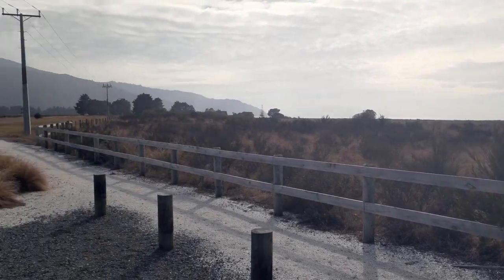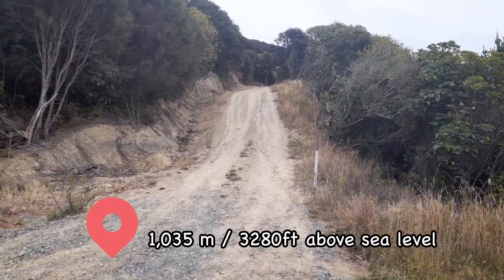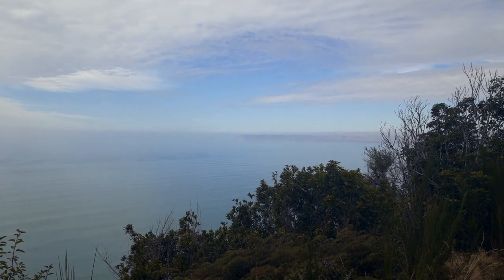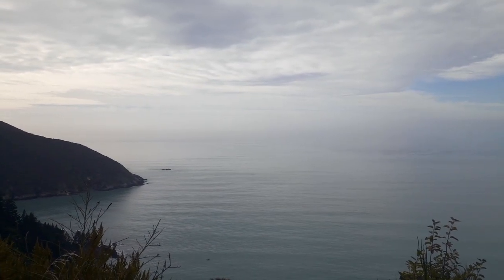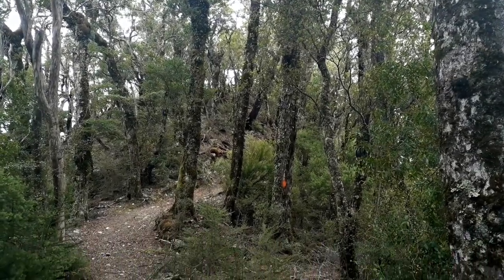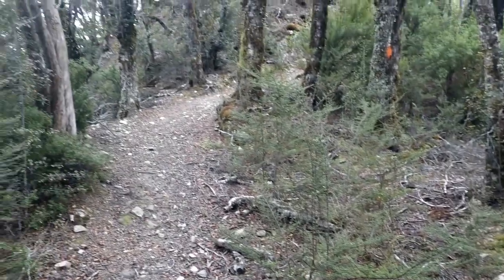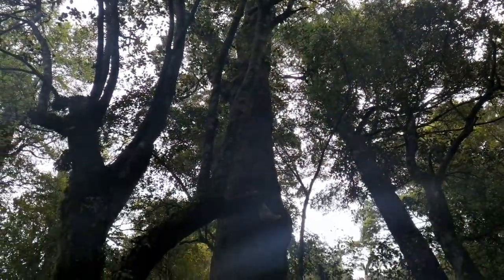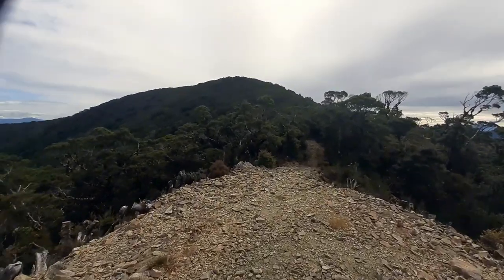I climbed a (small) mountain in Aotearoa New Zealand! - Tokomaru/Mt Robertson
A walk to the top of Mt Robertson/Tokomaru (Marlborough, NZ). Along the way I talk about native plants, the dry summer we had and other random thoughts!

Always POSITIVELY identify the plants you will work with and plan to eat.
Please remember that you are always responsible for your own body!